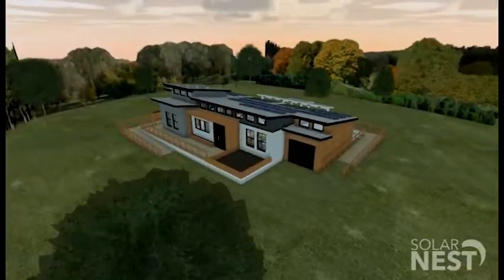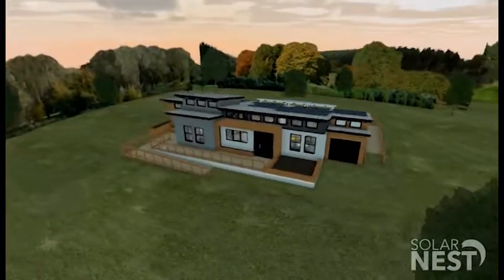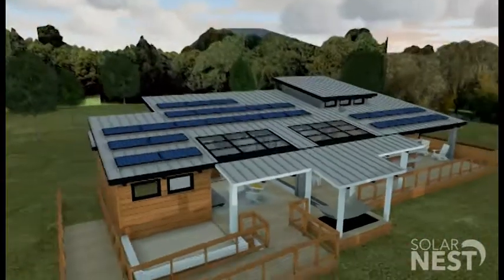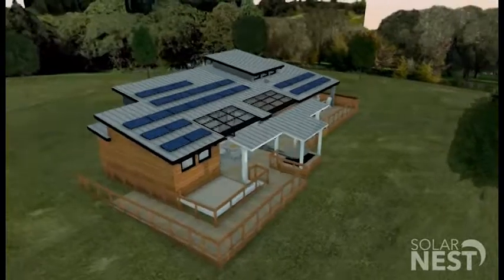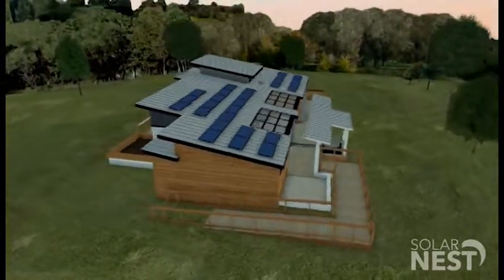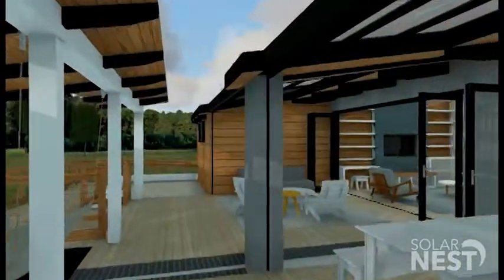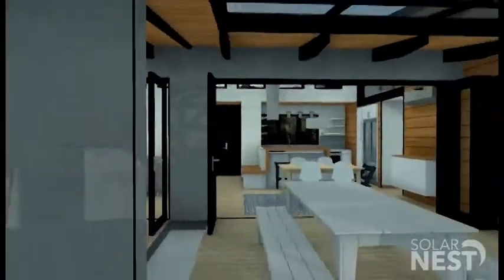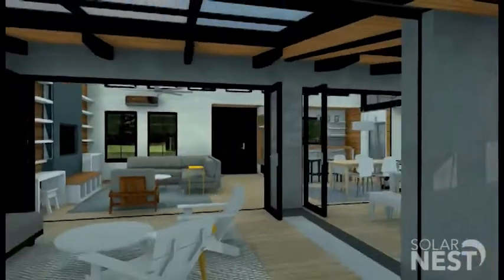California State University, Sacramento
Team Introduction Video